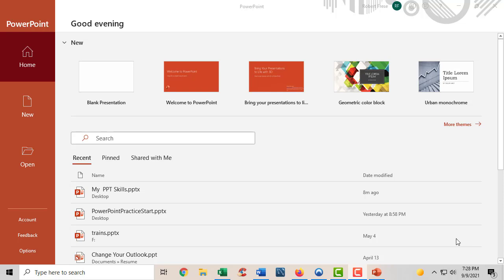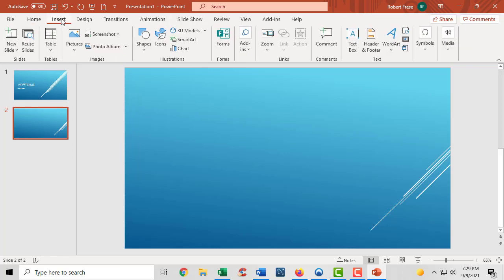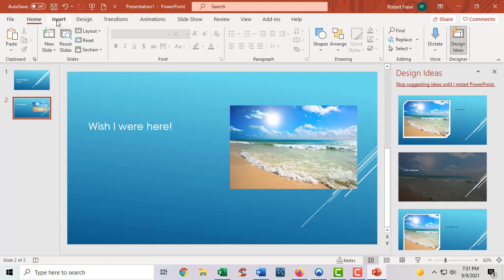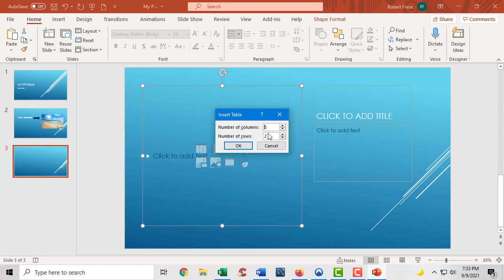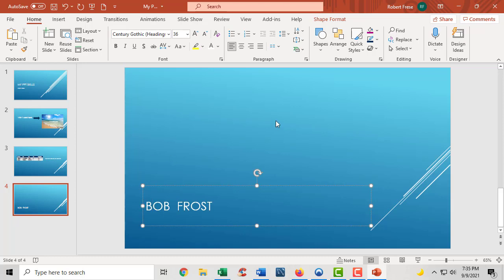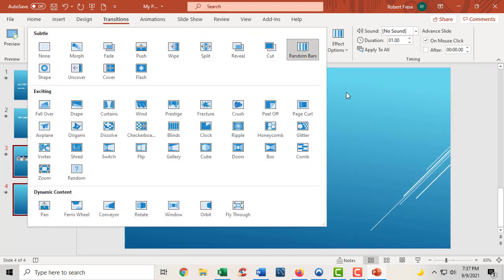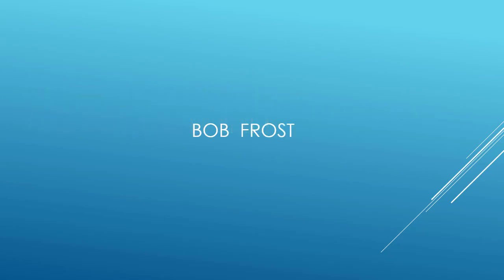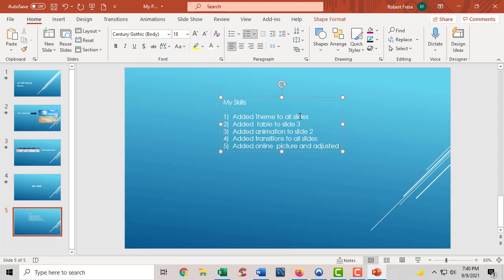PPT Skills Jeffco